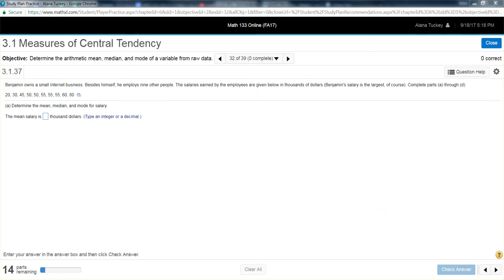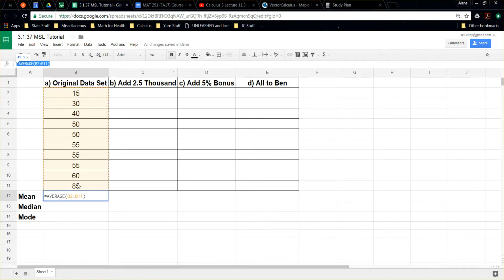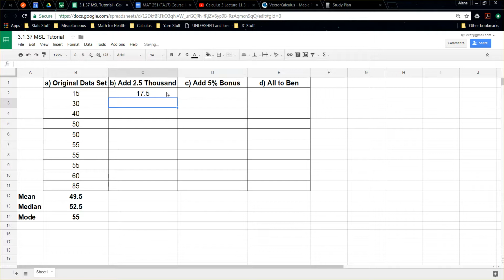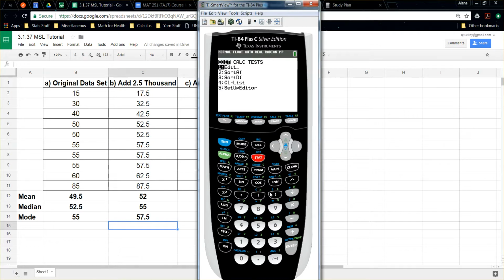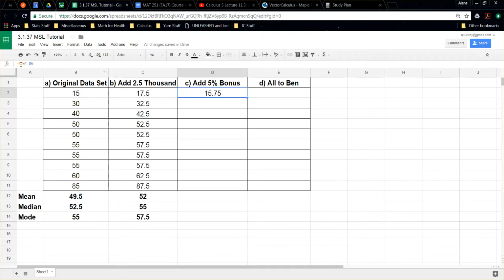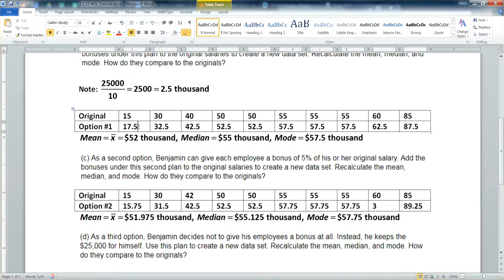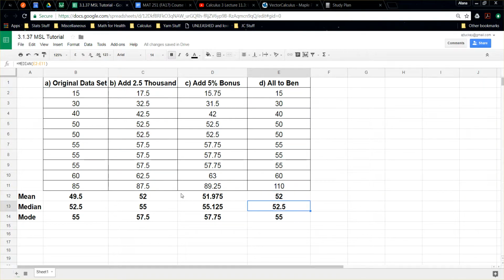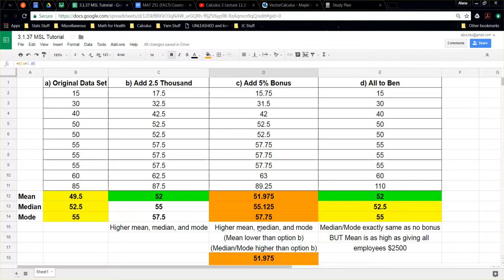3.1.37 MSL Tutorial - Math 133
Finding mean, median, mode for a variable data set - Michael Sullivan's Statistics textbook